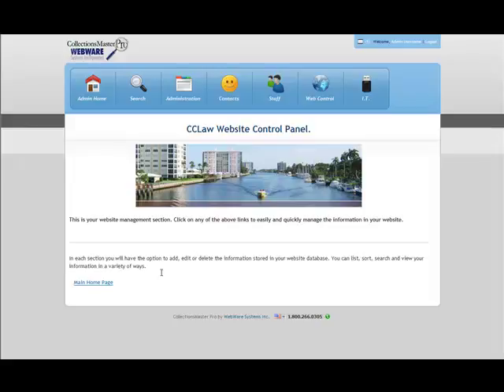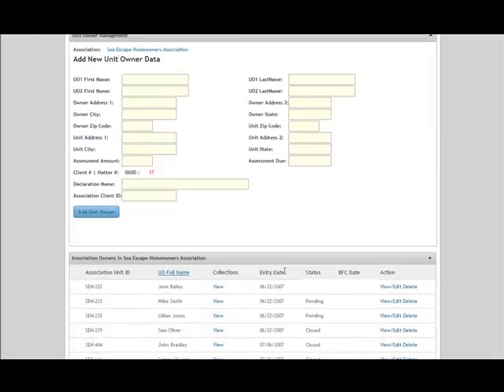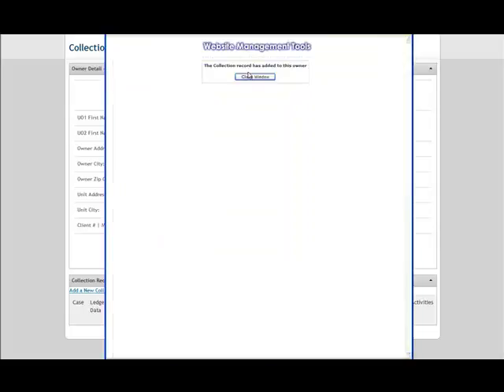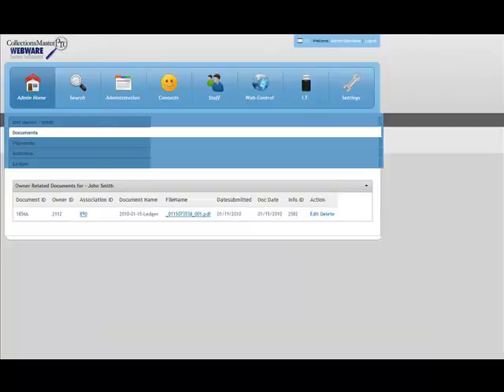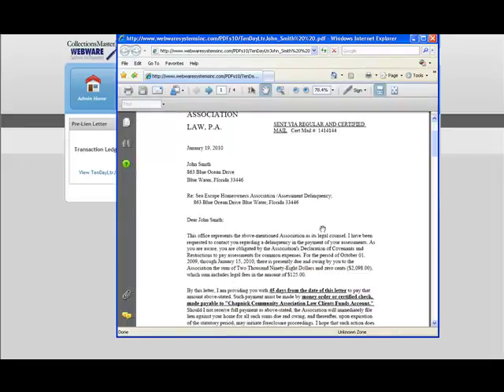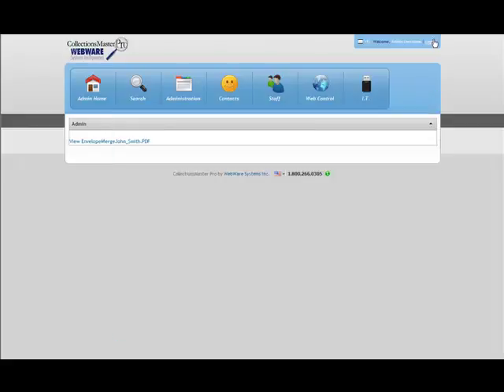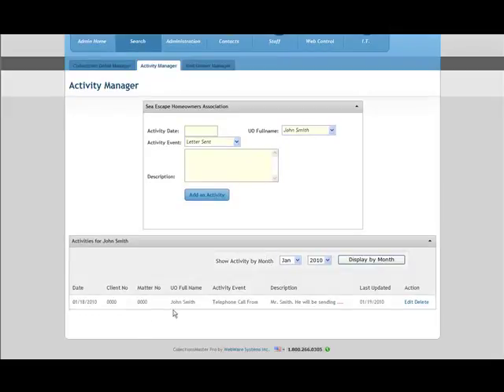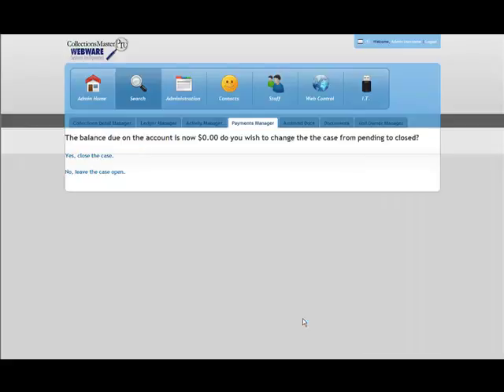CollectionsMasterPro-Introduction-Video.mp4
CollectionsMasterPro - Introduction